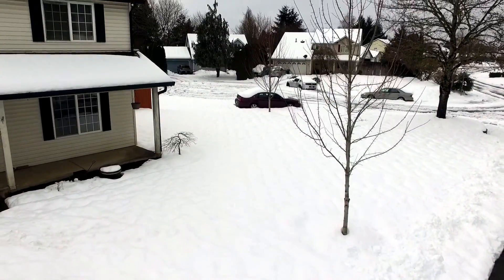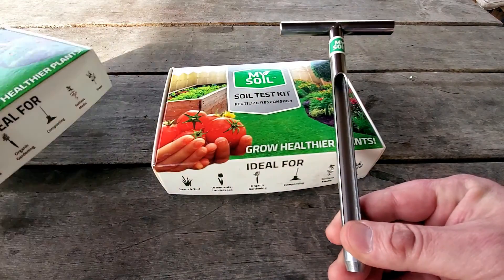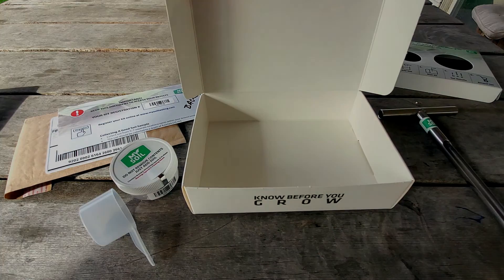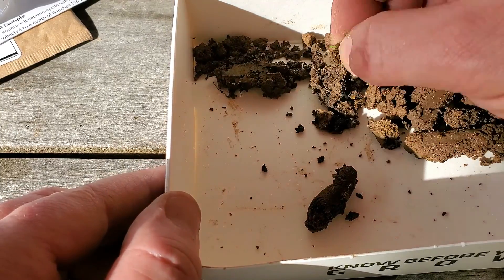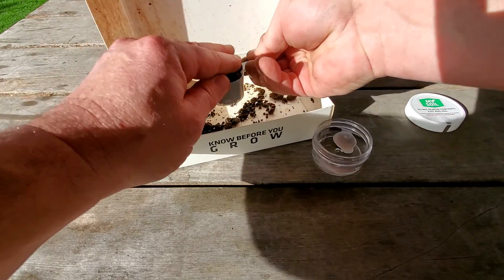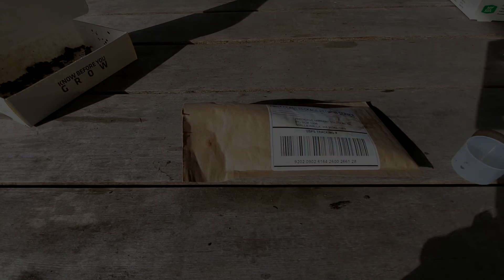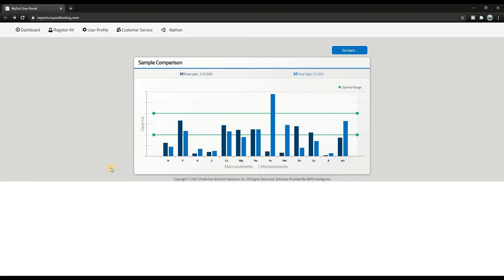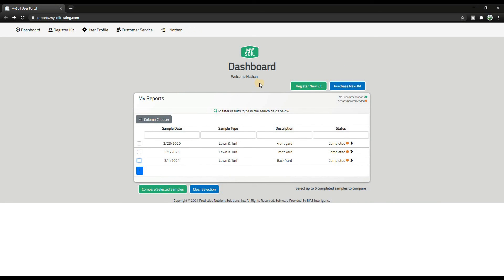MySoil Test Kit – The First Step to Grow the Healthiest Lawn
The first step to grow the healthiest lawn is understanding your soil. Knowing what the soil already has and what it needs is key to have a great lawn. It can guide you as to what fertilizers you should buy and how much to apply.

If you are interested in the MySoil test kit, it can be purchased

If you would like the Yard Mastery version, it’s available

Chapters ⏱
0:00 Intro
2:33 Collecting and preparing soil samples
6:32 Soil Test Results